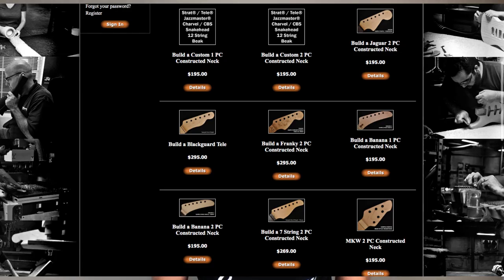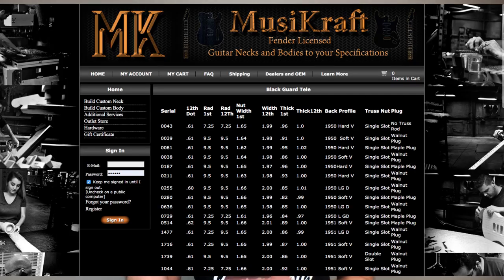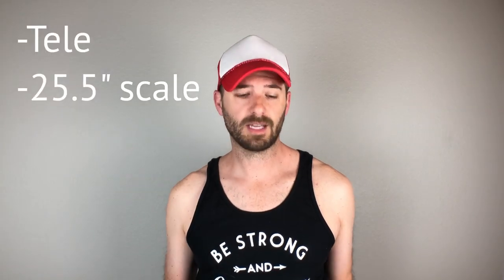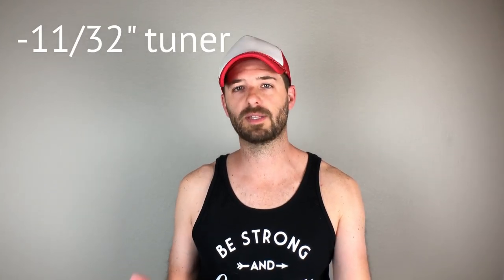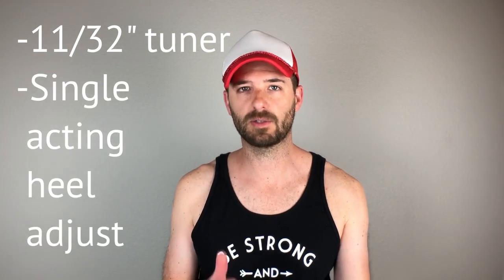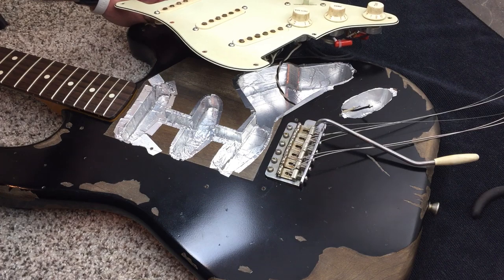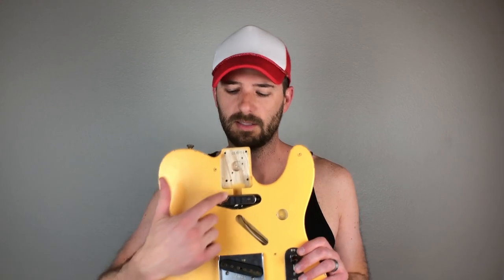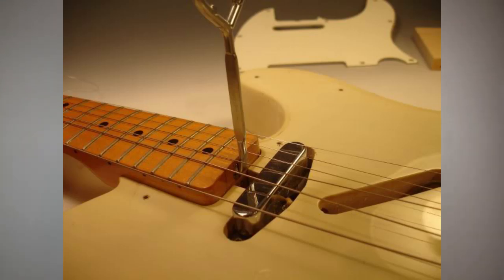Road Worn Tele Musikraft Neck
In this video I talk about the specs for a Musikraft neck that I got for my Telecaster project.  The idea was to get a vintage style neck with a 9.5" radius and a few other custom features.  Below are the specs:

HEAD SHAPE: Tele®
ORIENTATION: Right Handed
SCALE LENGTH: 25.5 Standard Fender
NUMBER OF FRETS: 21 Fret
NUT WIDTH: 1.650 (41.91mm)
HEEL WIDTH: 2-3/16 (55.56mm) Standard Fender
TUNER HOLE SIZE: 11/32 Vintage Kluson
TRUSS ROD TYPE: Single Acting Adjust at the Heel
FB RADIUS: 9-1/2
NUT SLOT STYLE: 1/8 Standard Fender Flat Bottom Style
SHAFT WOOD: Rock Maple
TOP DOTS & INLAY: Black Plastic
BINDING: None
SIDE DOTS: Black Larger 3/32
12TH DOT SPACING: Wide (Vintage Pre 64)
FRET WIRE SIZE: Nickel Silver 9055 Medium Tall
FB EDGES: Semi Rolled Standard
BACK PROFILE: LP59 87 97
FINISH: Raw (No Warranty)
MOUNTING HOLES: Do Not Drill Mounting Holes
COMMENTS: *Thinner skunk stripe *Tight vintage headstock scoop (for rounded walnut plug)